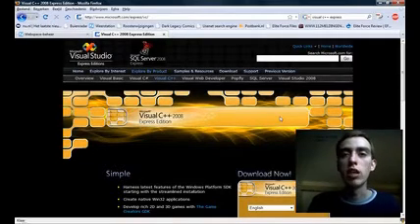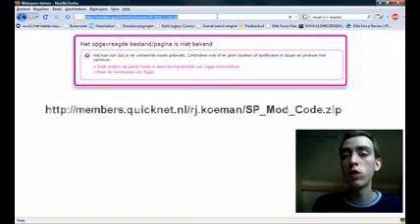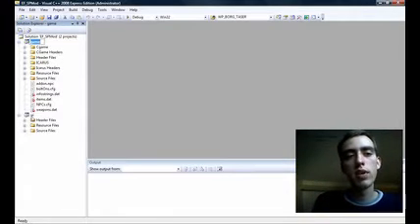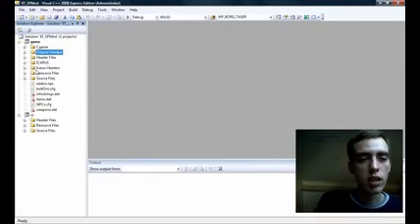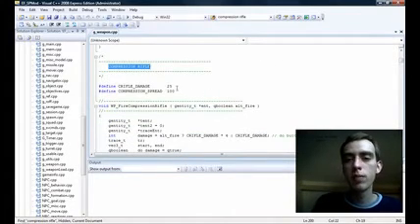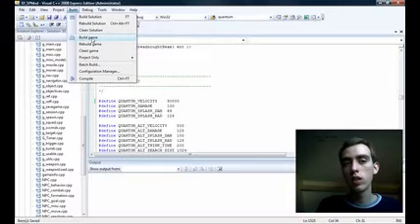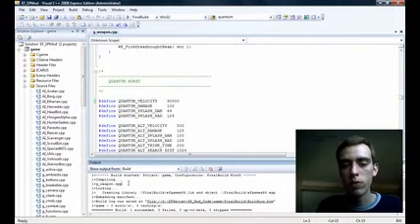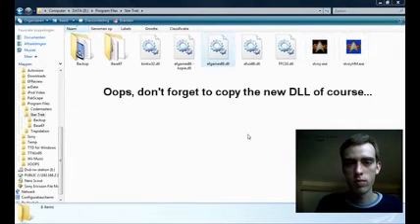The Modding Show Part 2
The new show from EFR teaching you how to mod for Elite Force 1